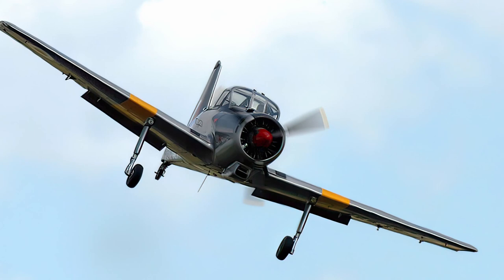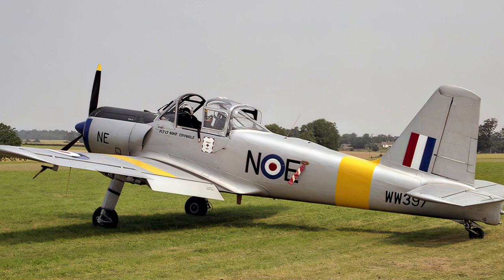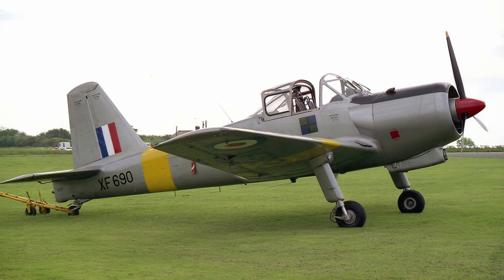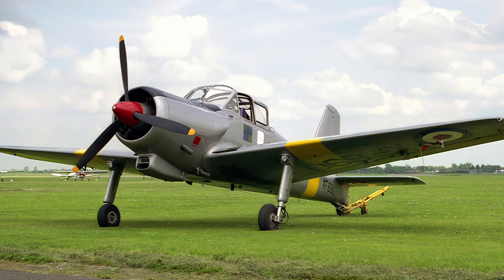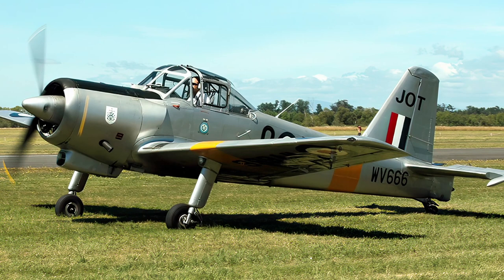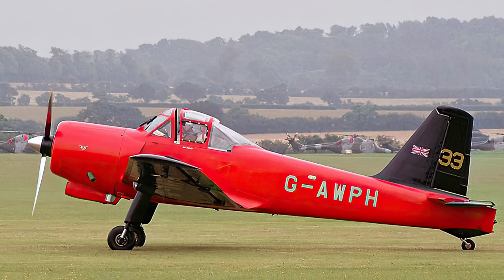Percival P-56 Provost - trainer aircraft - HD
The Percival Provost was a British basic trainer aircraft that was designed and built by Percival Aircraft Company in the 1950s

Thanks !